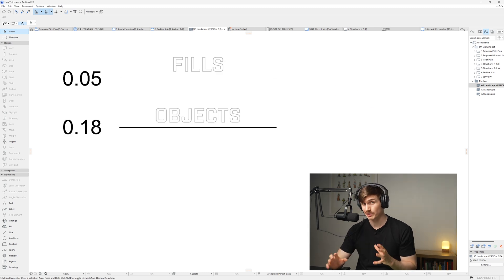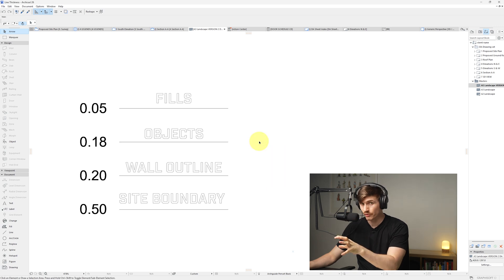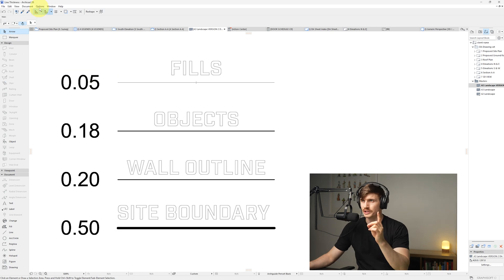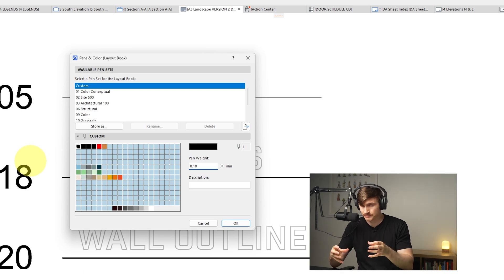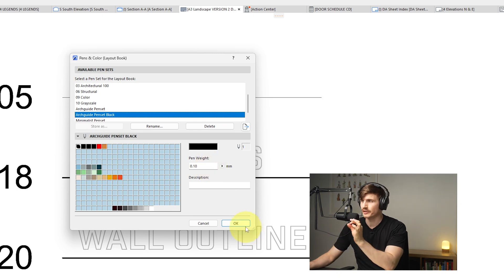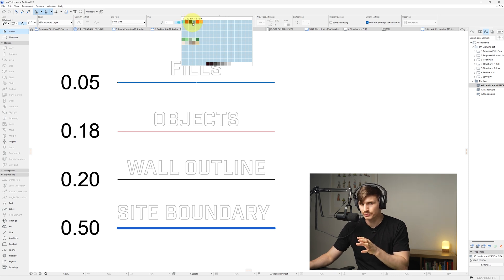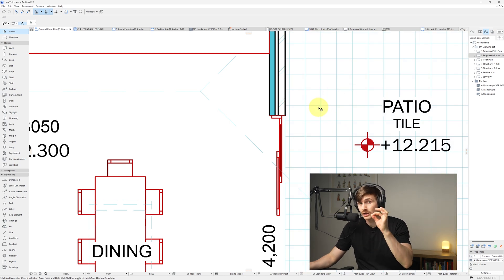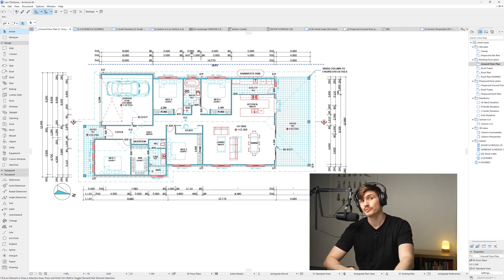How To Change Line Thickness - The Easy way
Chapters
00:00:00 Getting Started
00:00:07 Turning on line thickness
00:00:32 What is line thickness
00:00:45 Creating custom thickness
00:01:47 Why pens are different colours
00:02:39 Access this ArchiCAD File

Archicad, design guides, design options, rendering, photoshop, Site plan, floor plan , elevations, section A-A electrical plan,